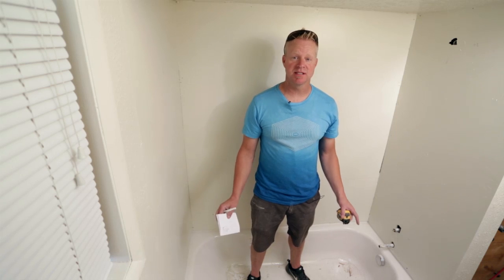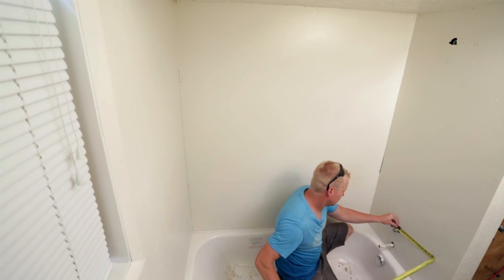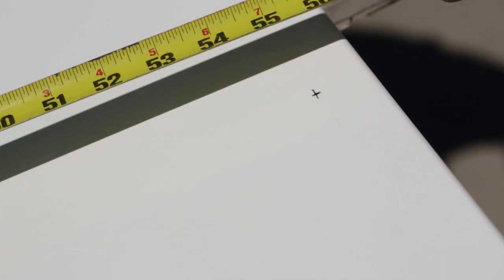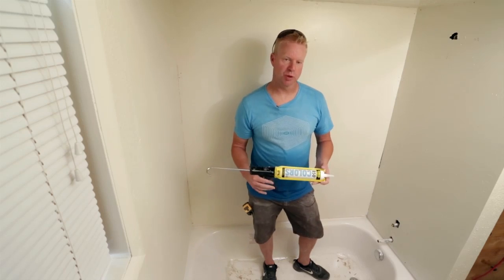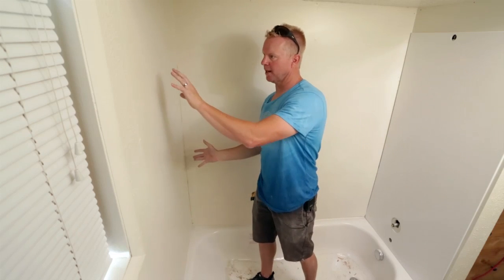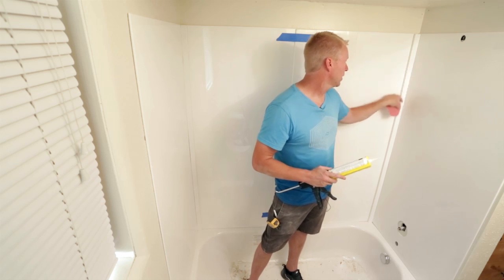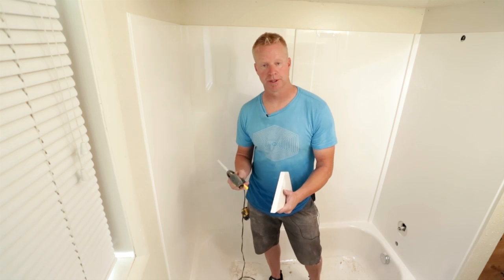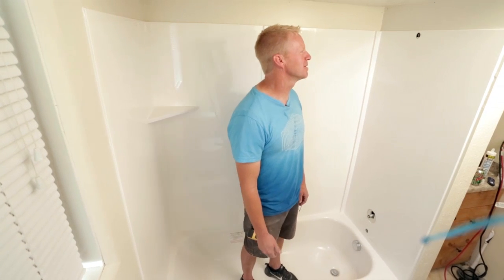How to Install a Cultured Marble Tub Surround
Watch this detailed video to see how easy it is to install our Tub Surround kit. Anyone can do it!